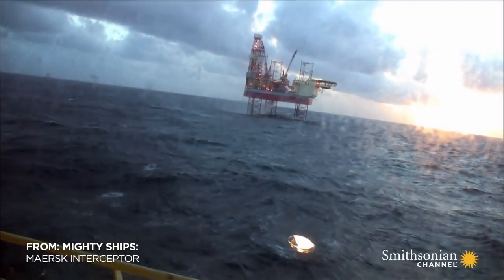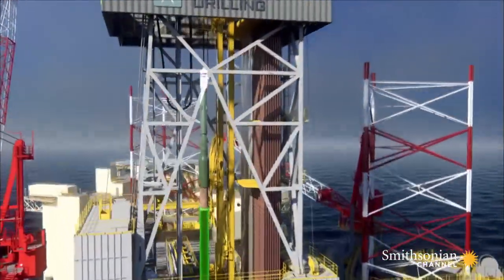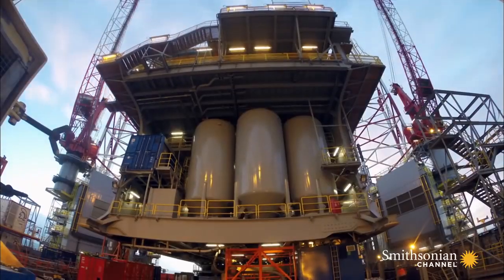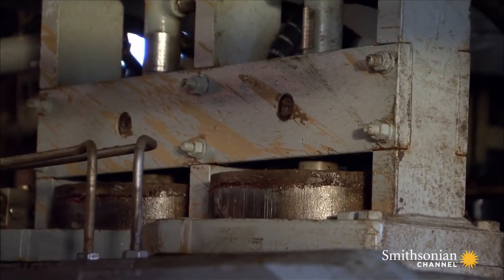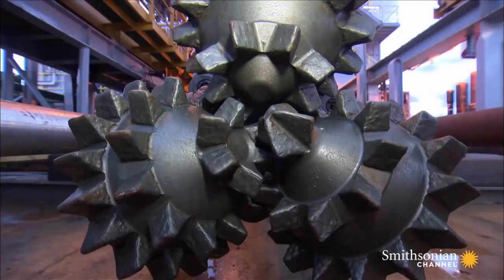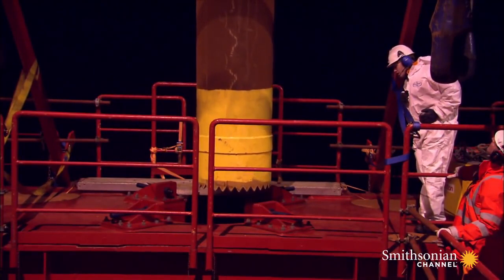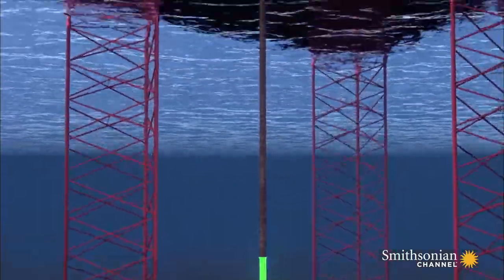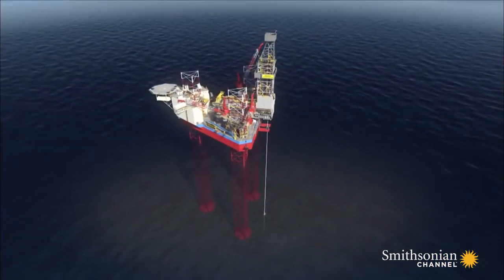How a Deep Sea Offshore Drilling Rig Works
Always wanted to know how a deep sea drilling rig works? Take a look at this video and learn about fascinating world of deep sea drilling.

Fully focused and aware of potential risks, with this video we remind you of both the beauty and dangers of our daily jobs.

Want to know more about working safely on Oil and Gas installations, both Offshore and Onshore? – The World’s First multimedia platform dedicated to HSE!

Do you want to receive the free online HSElife Magazine?